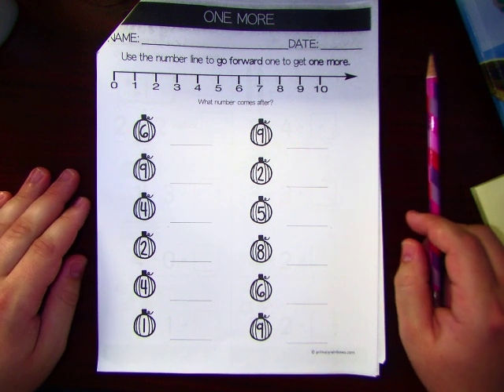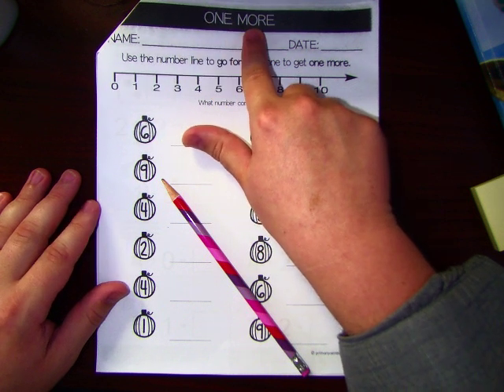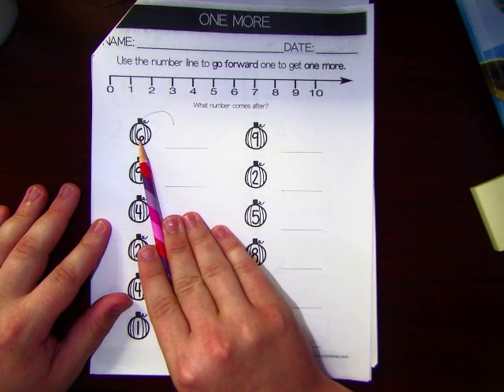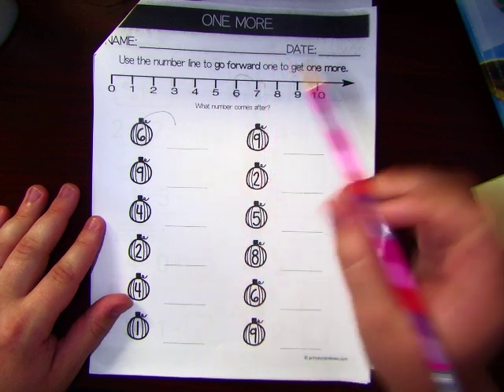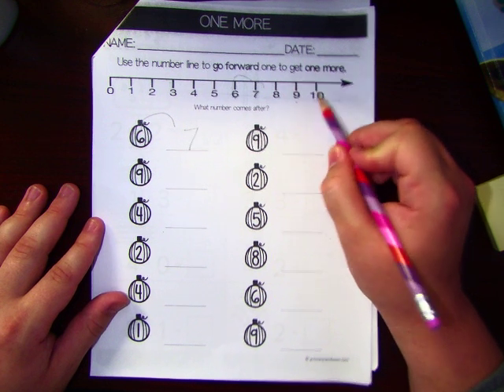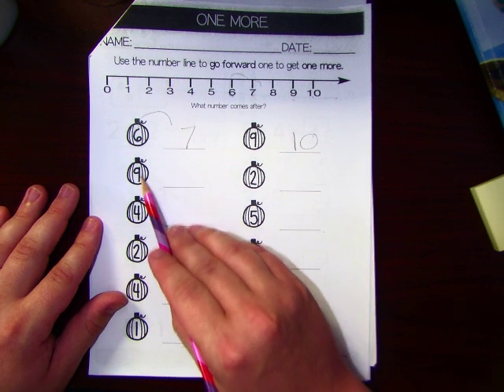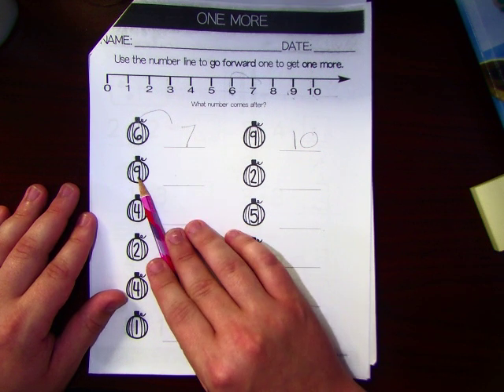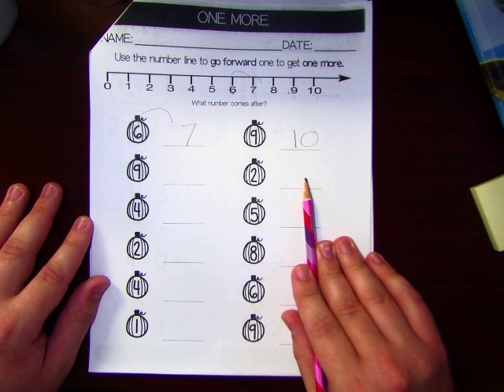Math Packet 03/18/20 page 3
In this video I will guide your child on page three of the math packet given 03/18/20.